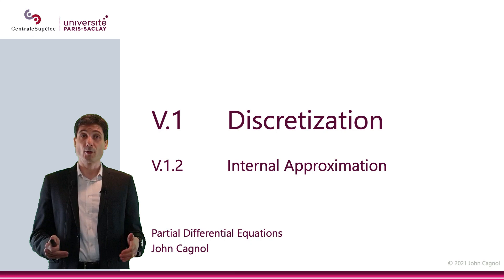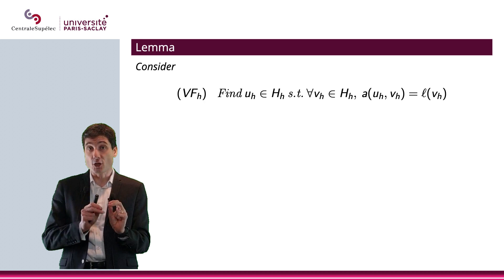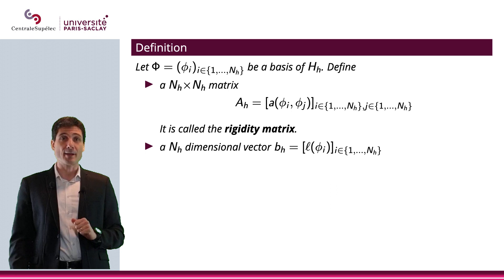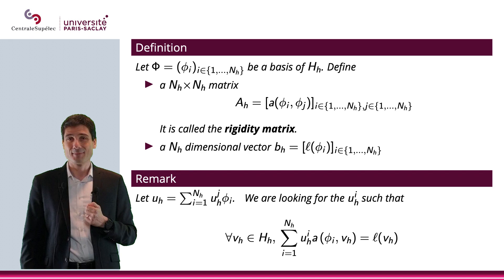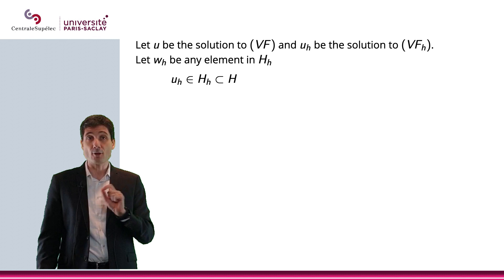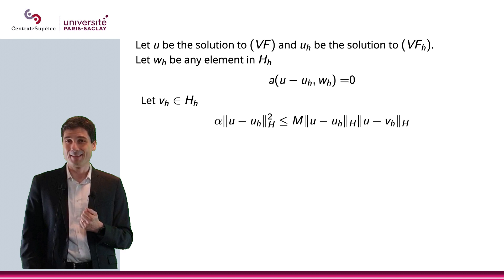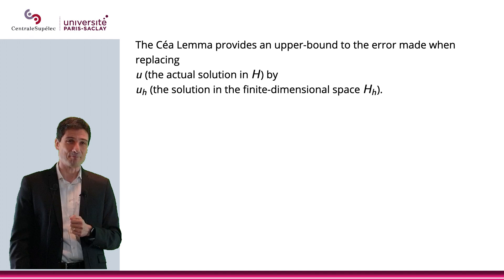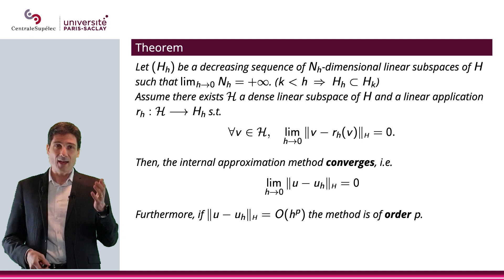PDE - Chapter V - Section 1.2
Discretization:
Internal Approximation